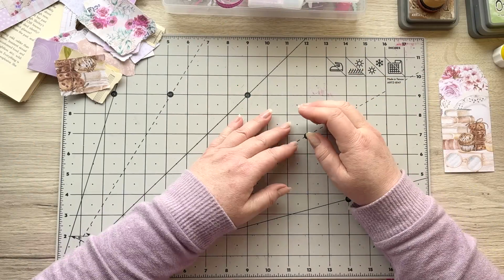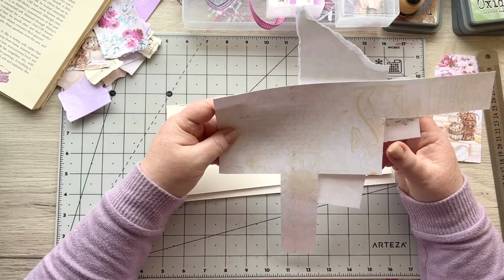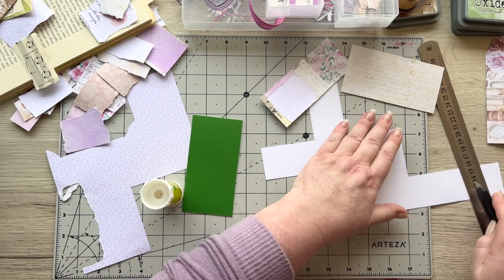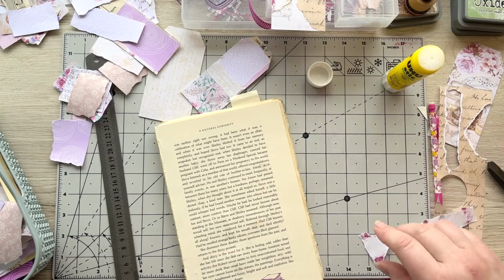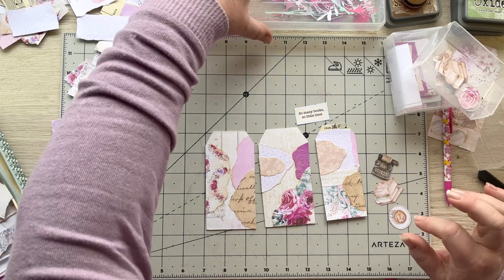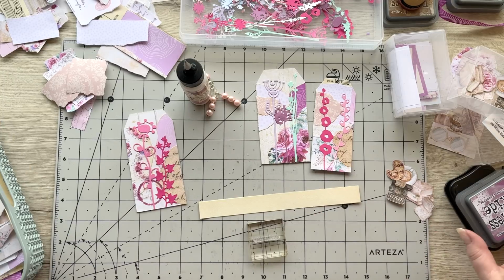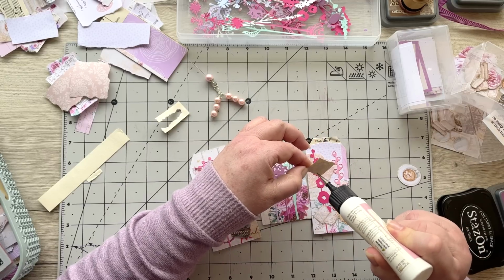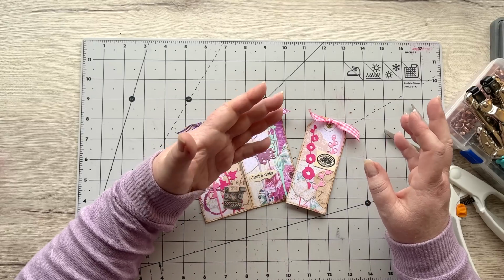Making Tags from Recycled Goodies & Scraps!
Thank you so much for popping on over.  If this is your first time here, I would like to welcome you to my channel and I would also like to thank all the amazing  people that support me every week. You're amazing!

So sorry for the "no show" on Sunday.  Struggled to sort out this video.  I hope you enjoy seeing it today though.
When coming to the end of a journal project, I find I have a lot of little bits and pieces over and so I decided to create some little tags. We can never have enough tags can we?
Come and follow along as I take you from start to finish on how I make mine.

Here is the the link to my Website shop:  You can find all my NEW kits in the NEW This Month tab at

NEW Kits can be found in my store in the NEW THIS MONTH folder. I have created a PDF and JPEG format, which is included in both digital listings, as well as an A4 size (8.25" x 11.75") and
US Letter (8.5 x 11) size.

US Letter sized - Book Lover's Bliss Digital Journal Pages

A4 Letter sized - Book Lover's Bliss Journal Pages

PRINTED KIT: Book Lover's Bliss Complete Kit